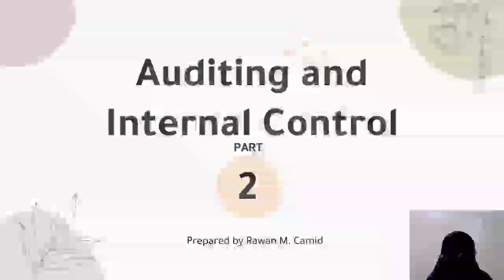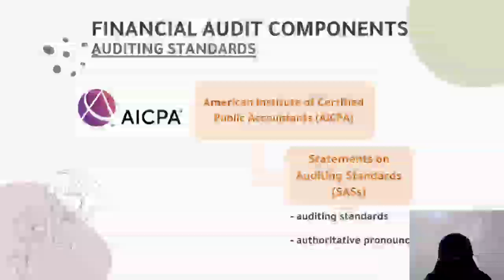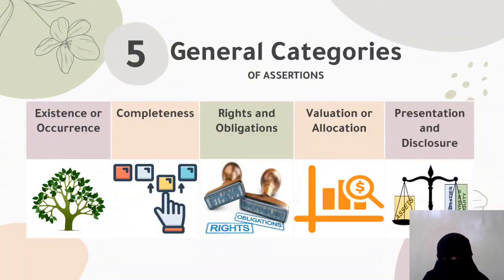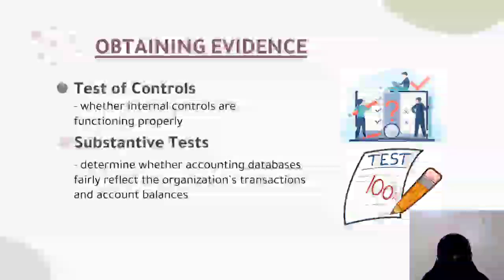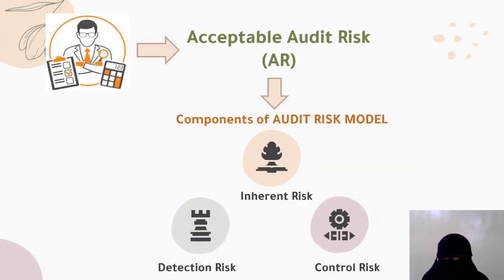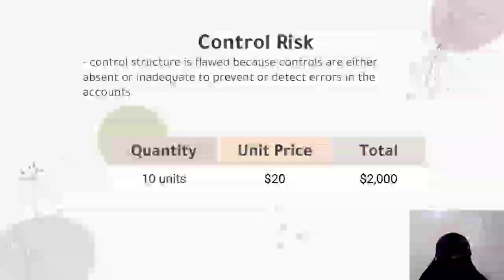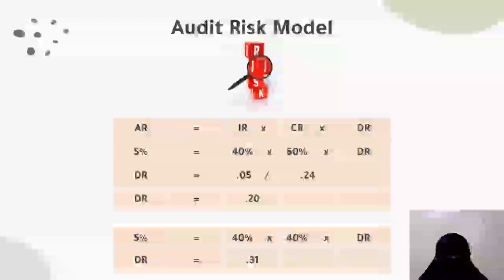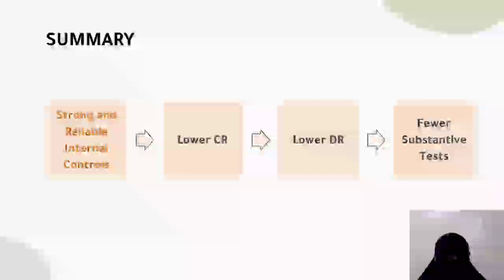ACT145 - Ff Chapter 1: Auditing and Internal Control (Part 2)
• Financial Audit Components
• Audit Risk